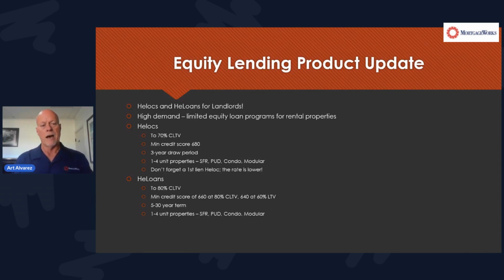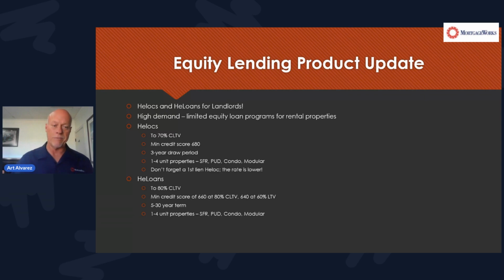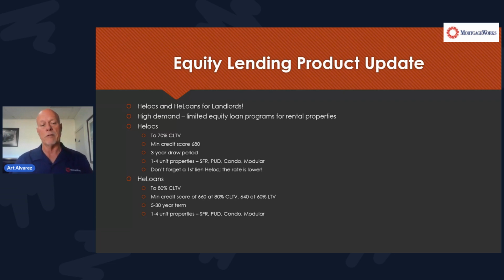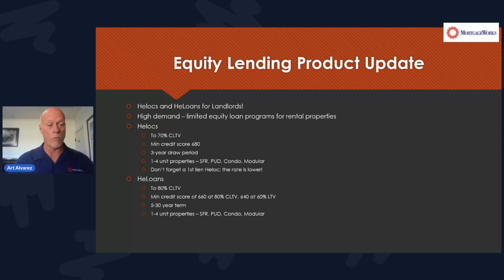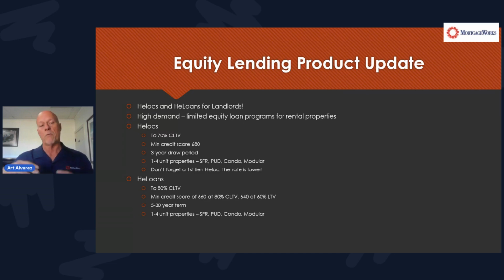Real Estate Investor Alert - New & Favorable Equity Lending Program Updates 02.29.24 - MortgageWorks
At MortgageWorks we believe that the mortgage process isn't as simple as some lenders would have you think or that the appropriate mortgage products can be delivered by technicians with limited training and experience. Instead, we believe we provide an unsurpassed level of objective, personalized service to our clients by combining our consultative approach with a strong commitment to training and product knowledge.

Our mission is to serve our customers with honesty, integrity and competence. Our goal is to provide home loans to our clients while providing them with the lowest interest rates and closing costs possible. Furthermore, we pledge to help borrowers overcome roadblocks that can arise while securing a loan.

Art Alvarez, Broker/Owner of MortgageWorks, has nearly 40 years of experience in residential mortgage loan originations, starting as a loan officer in January 1982 after graduating from Claremont McKenna College with a B.A. in Economics, and continuing on to hold management positions with commercial banks and mortgage banks with a national presence. He founded MortgageWorks with Craig Loe in October 1997.